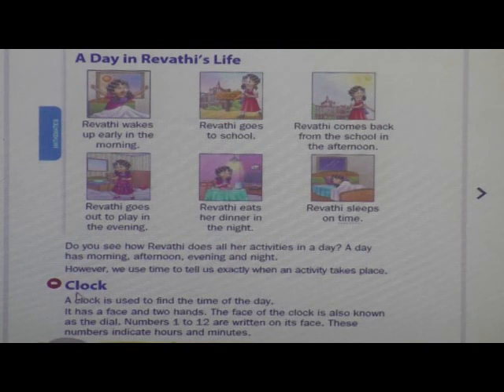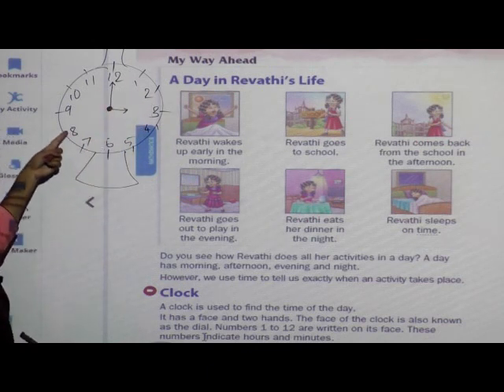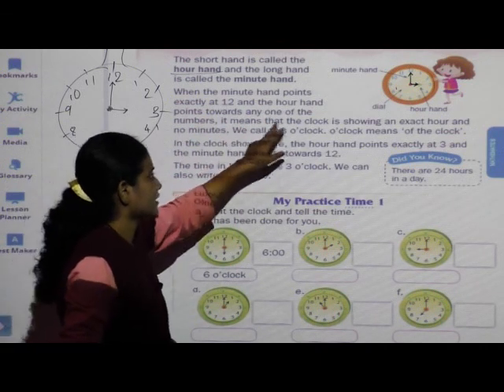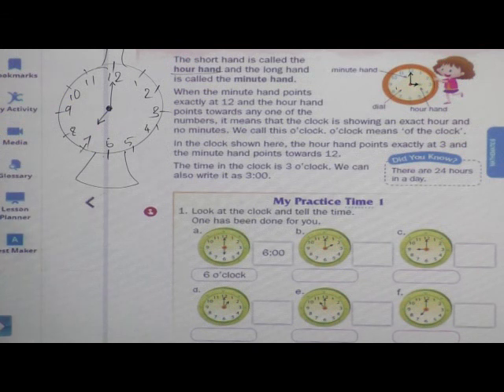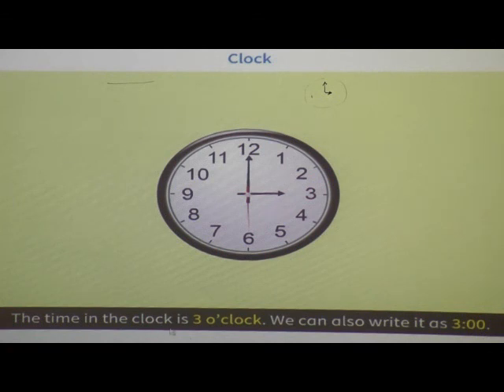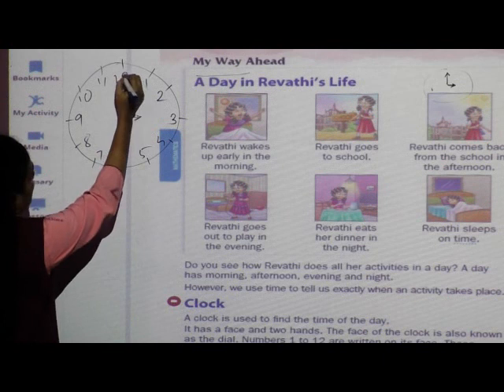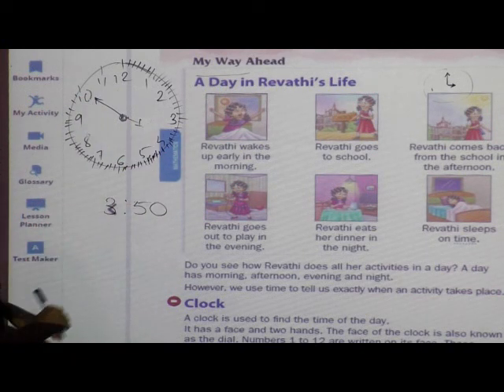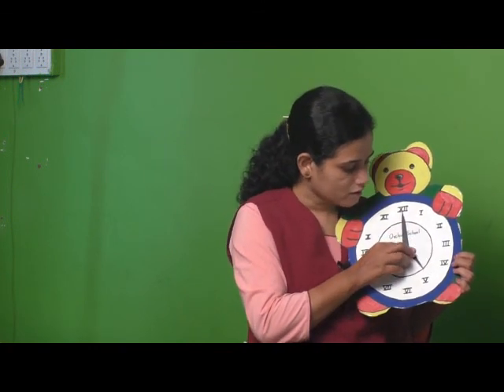1 epi 56 , std 1ST , sub MATHS, lesson 5 TIME